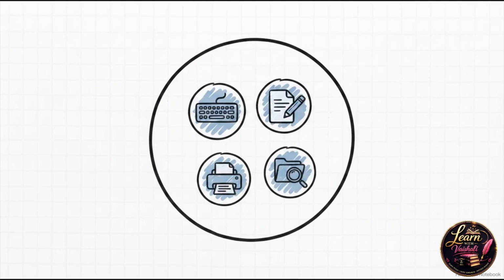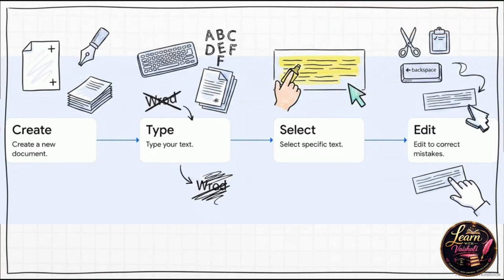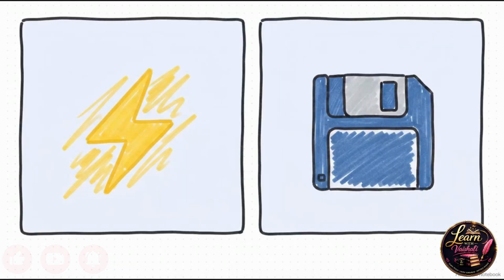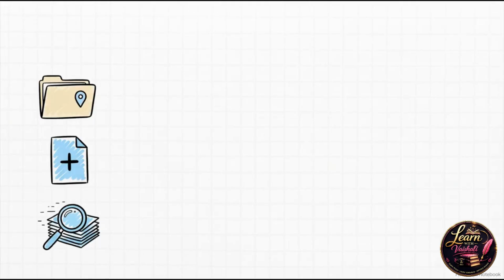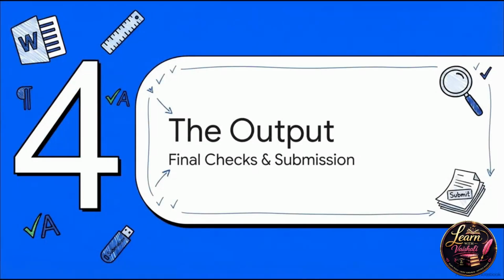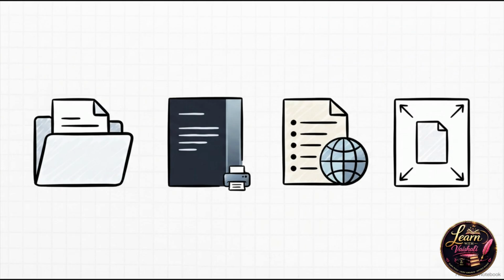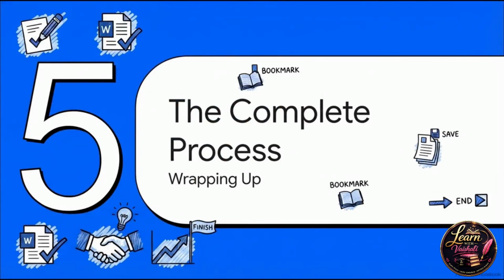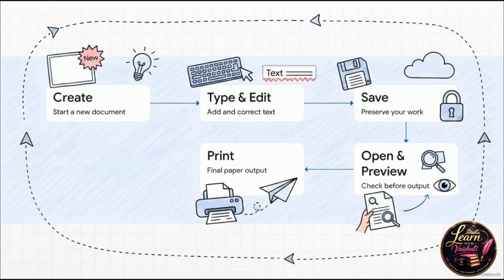Unit 7: Microsoft Word Introduction | Basic Computer Skills | LPU | Complete Chapter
In this video, we will study Unit 7: Microsoft Word Introduction from Basic Computer Skills in simple and easy-to-understand language.

This chapter covers the basics of Microsoft Word, Word Environment, Creating and Editing Documents, Saving and Opening Documents, Printing, Finding Files and Different Document Views.

📚 Topics Covered

✔ Microsoft Word 2000 & Word 2007
✔ Word Features
✔ Word Environment
✔ Creating a Word Document
✔ Typing in a Document
✔ Selecting & Editing Text
✔ Moving Around in a Document
✔ Saving a Document
✔ Fast Save & Full Save
✔ Opening a Document
✔ Finding Files
✔ Printing Documents
✔ Print Preview
✔ Normal View
✔ Print Layout View
✔ Outline View
✔ Web Layout View
✔ Full Screen View
✔ Web Page Preview
✔ Zoom

🎓 This video is useful for LPU students, Basic Computer Skills learners, beginners and exam preparation.